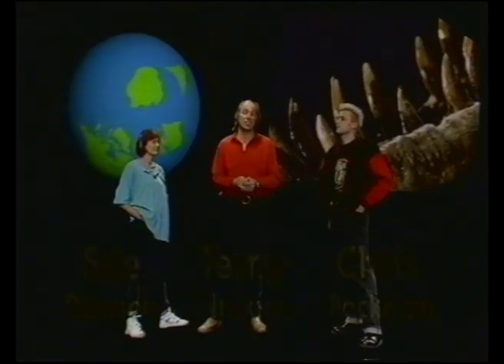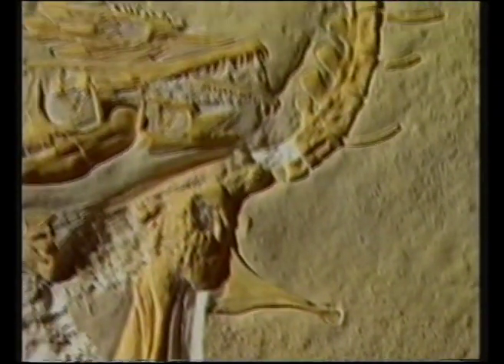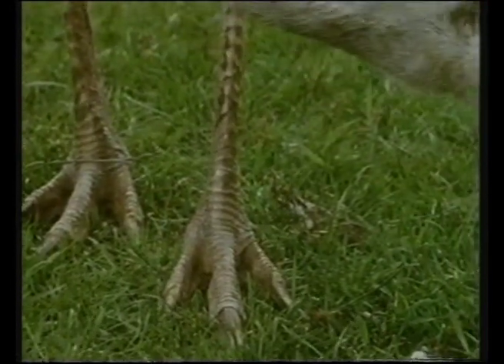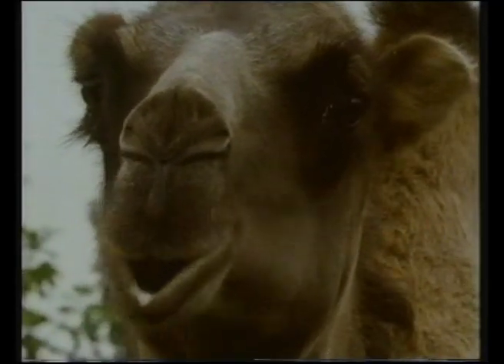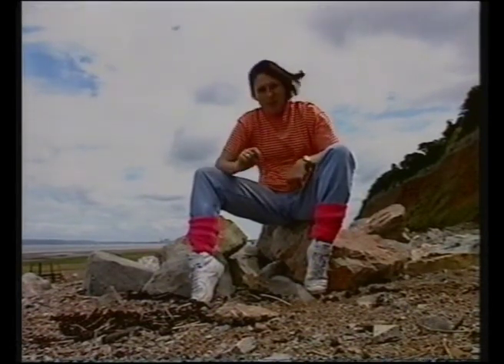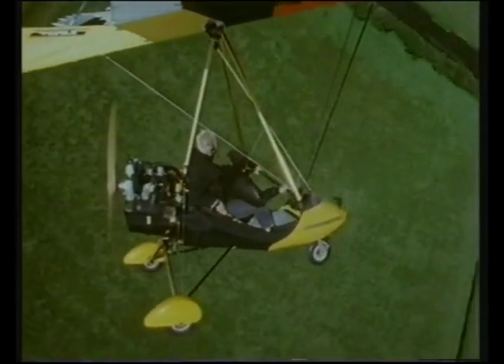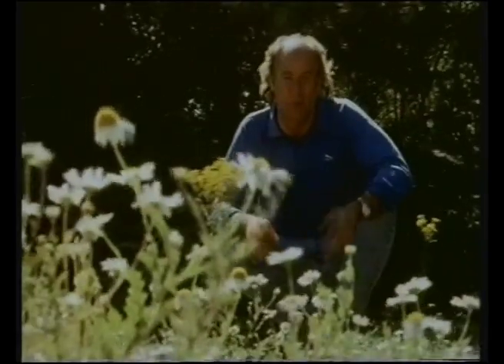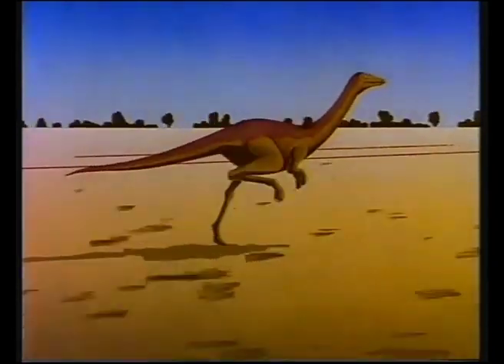The Really Wild Dinosaur Show (1990)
Dinosaur special of The Really Wild Show, aired 27th December 1990, with Chris Packham, Terry Nutkins and Sue Dawson.